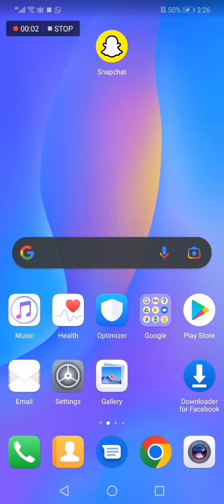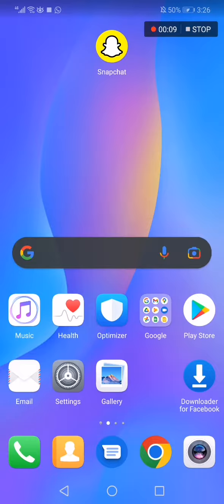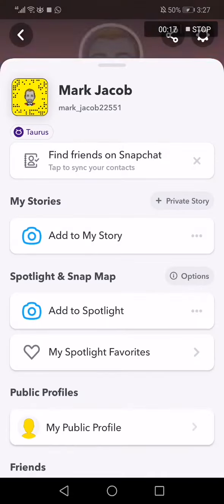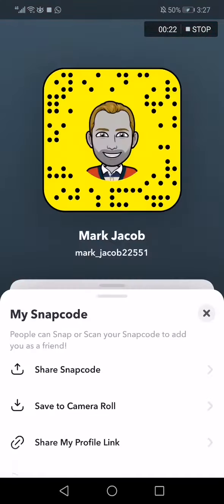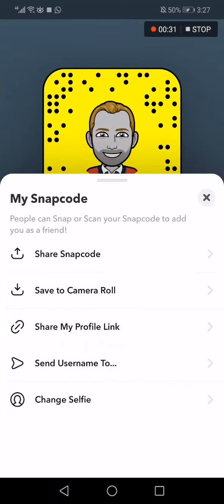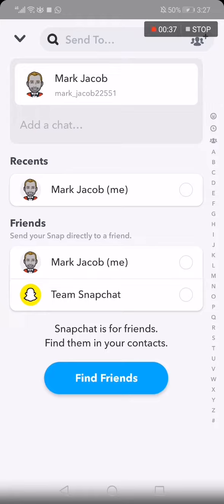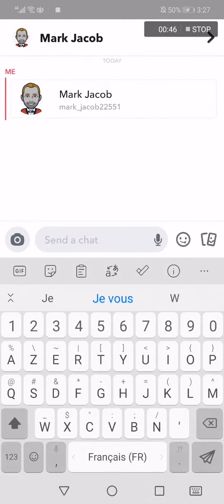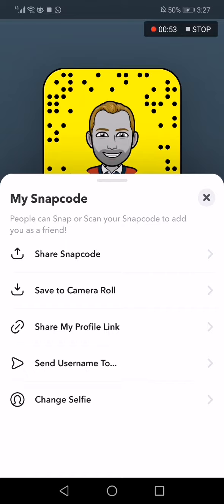How To Snap Code To A Friend User On Snapchat Mobile App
My idols on YouTube:
Mike Vestil
Ali Abdaal
biaheza
Kevin David
Incognito Money
Sara Finance
Everyday Money
Channel Makers
Vidiq
SuperHumans Life